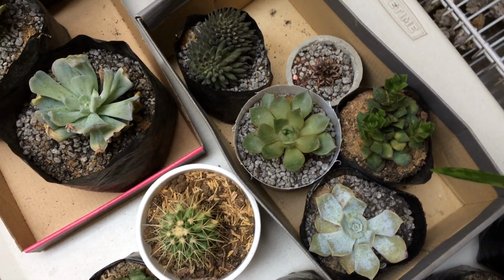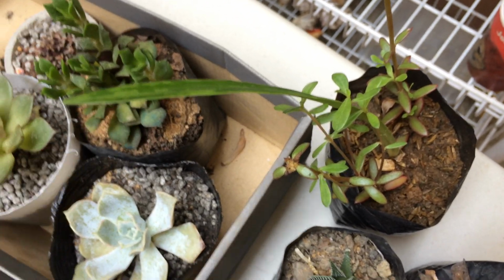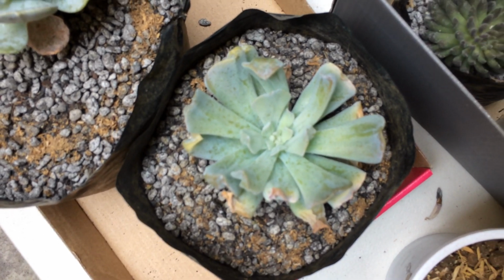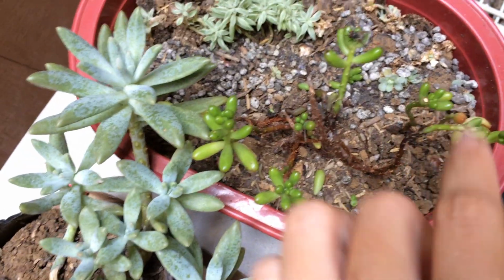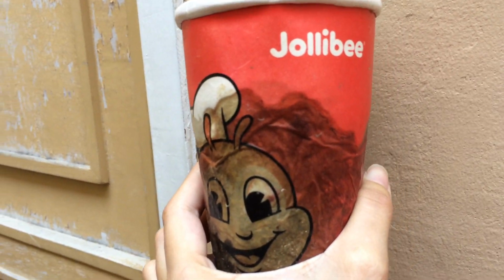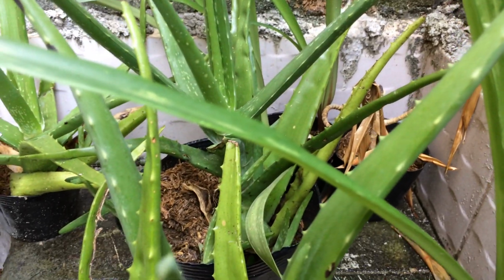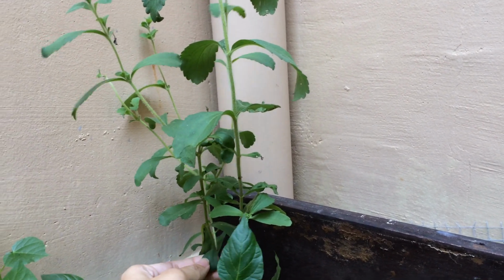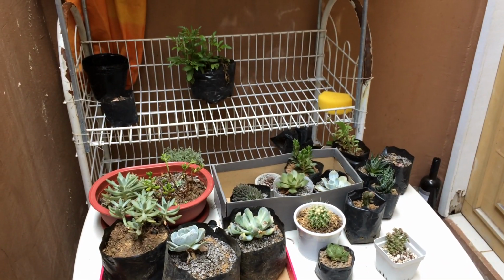#1 Succulents - Mini Plant Tour 2019!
Hi! I'm Hija and welcome to my disorganized world of crochet and plants!

Till my next video!👋